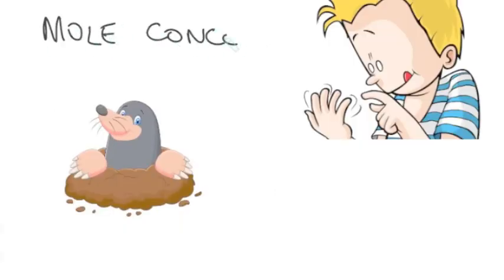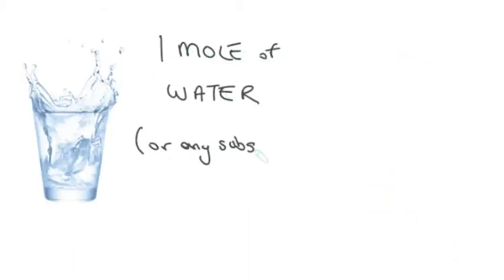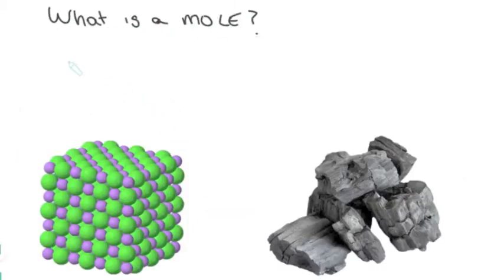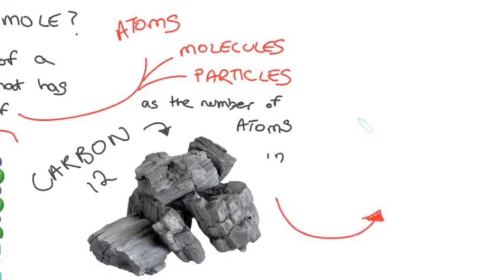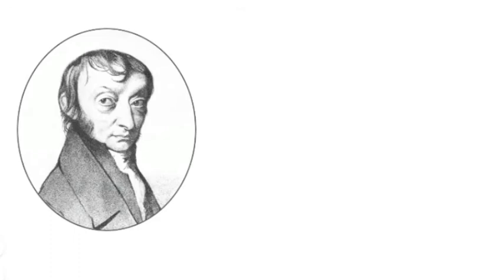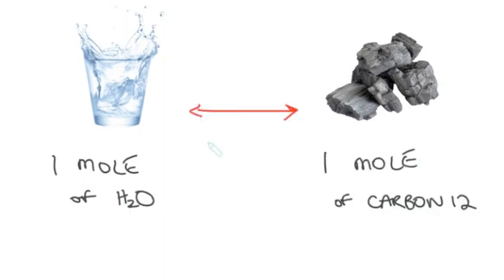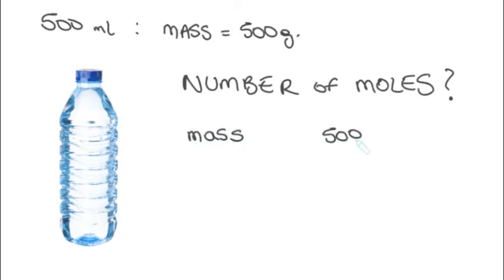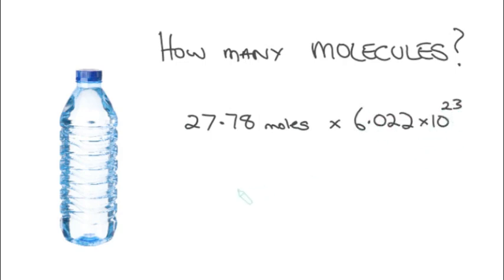Theory Thursdays: Mole Concept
The Mole Concept is a very important concept in Chemistry that confuses a lot of people. It may sound confusing, but after understanding these principles, it only takes a little bit of practice to master!